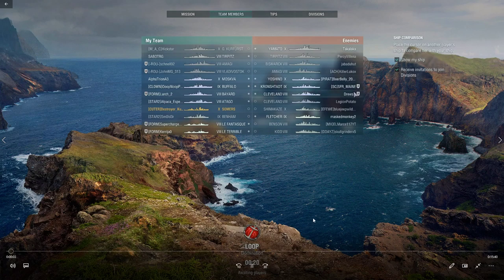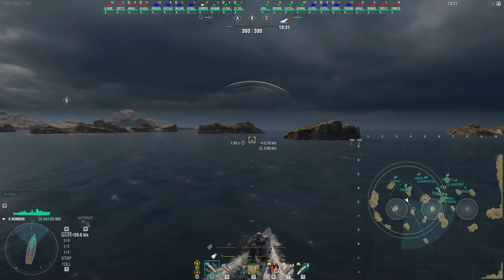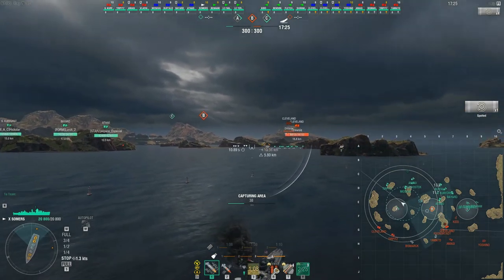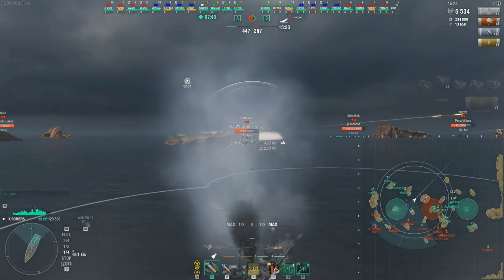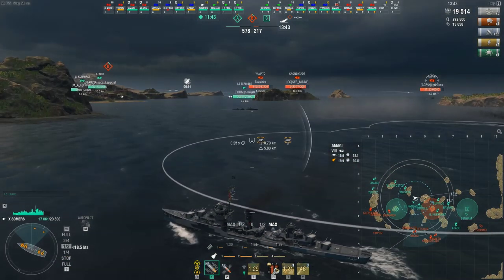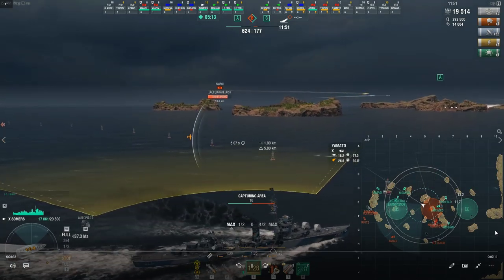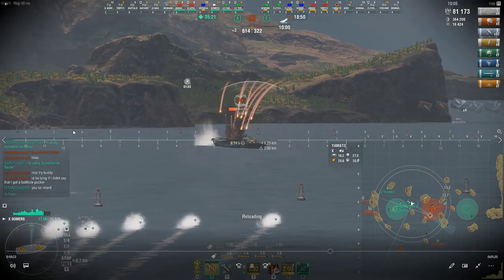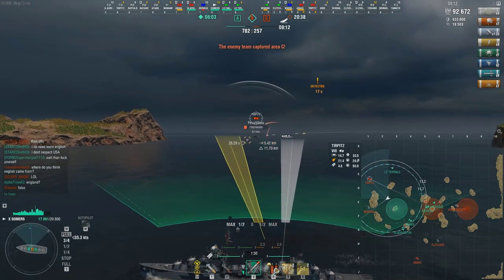Preliminary Review Somers How Does She Compare to other Steel DDs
My preliminary opinion on Somers.